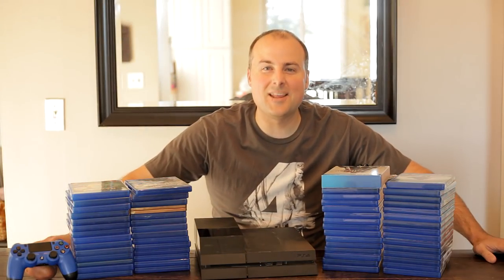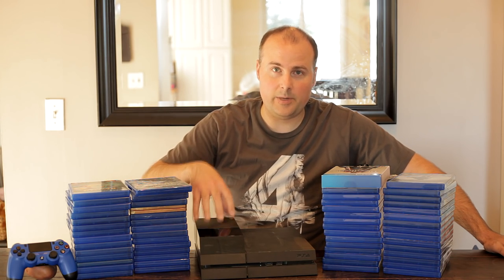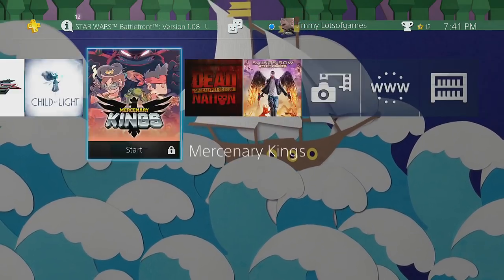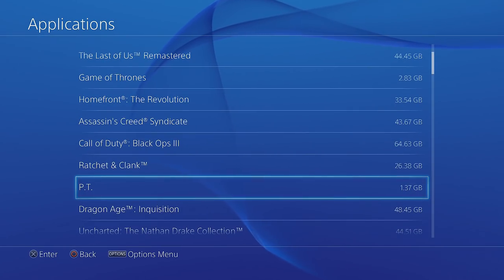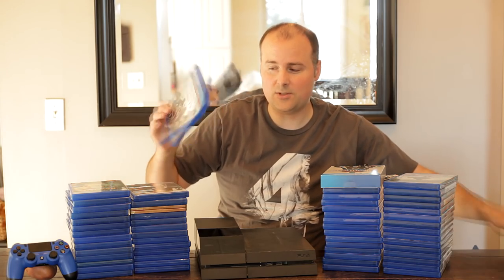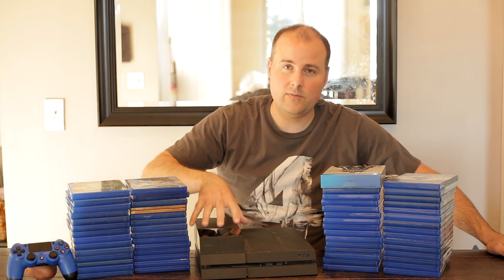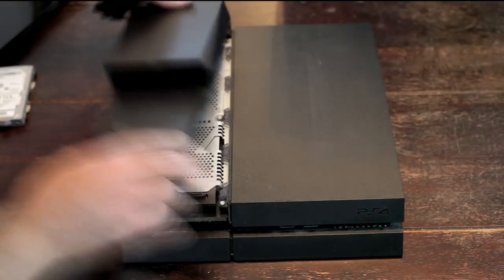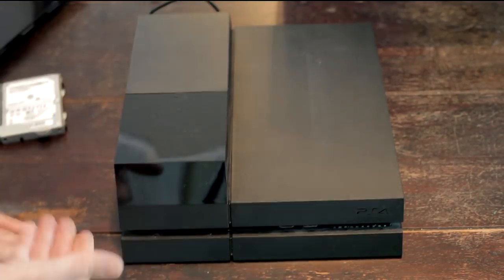My PS4 Game Collection Installed On A 4TB Hard Drive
Today I talk about how all of my PS4 games are installed on my 4TB hard drive. I do not have the best internet in the world so not having to worry about deleting games off the hard drive to make more space has been really great.